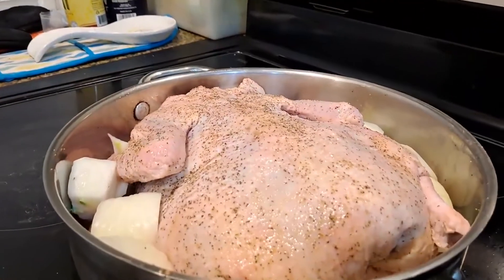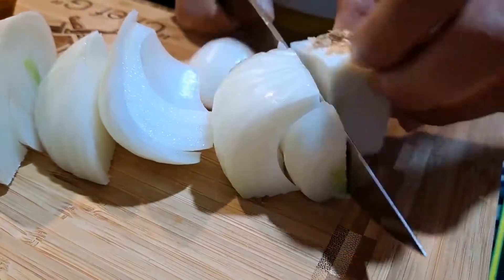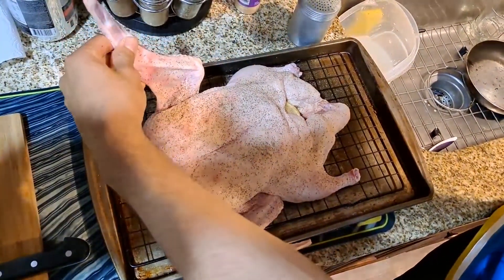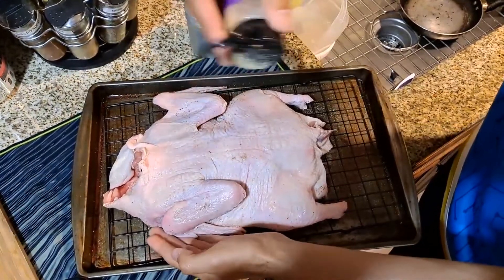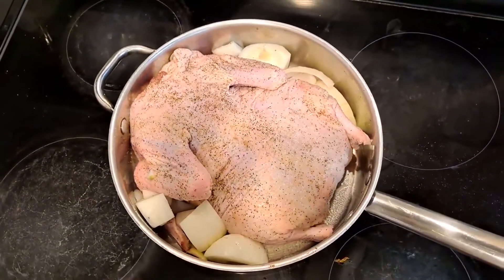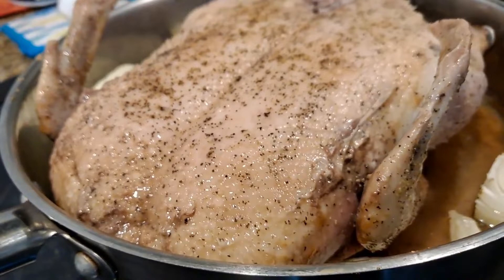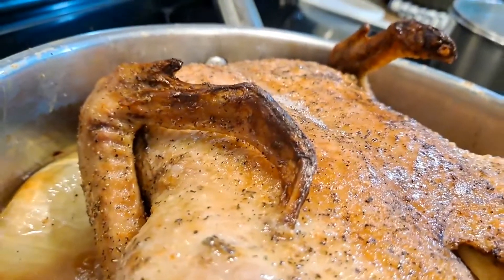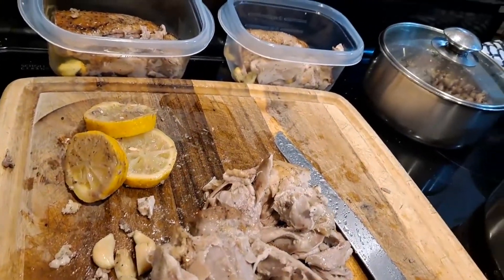Roasted Duck! | You Cooking w/G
Hallo! Another old video from the memory banks. Well, i hope y'all enjoy this simple recipe for Oven-baked duck. Now go make one yourselves! (Recipe in video, just gotta lend me your ears and eyeballs)